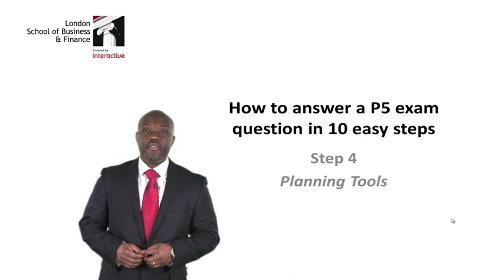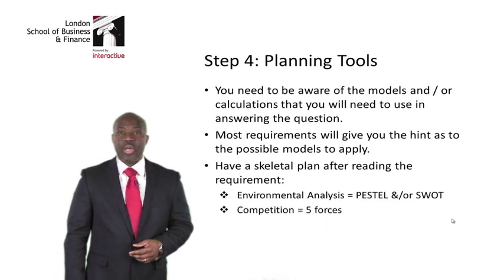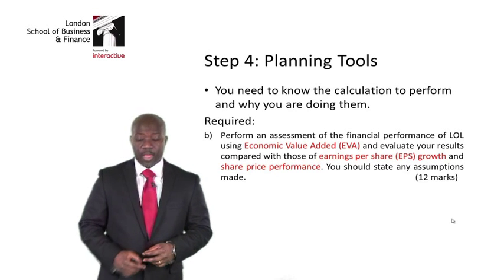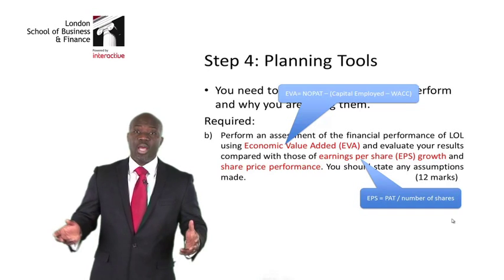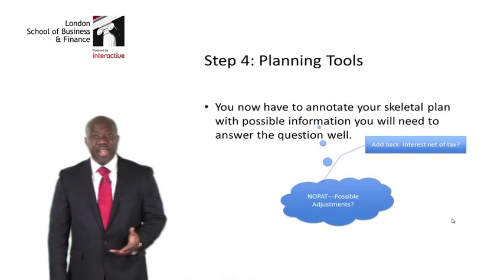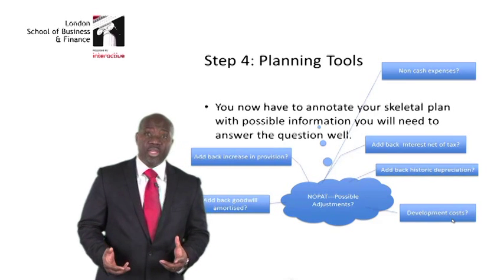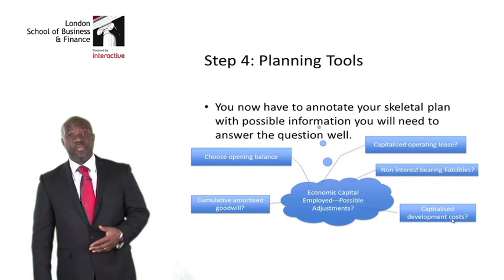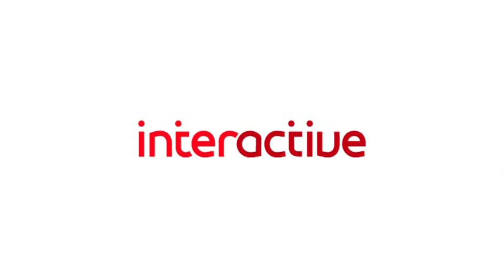LSBF ACCA 10 STEPS TO PASS P5: STEP 4